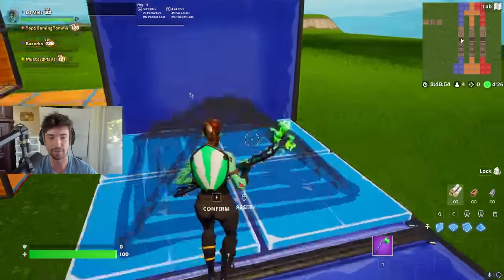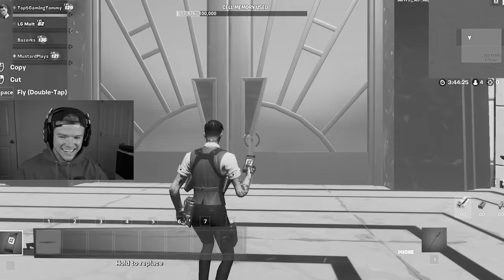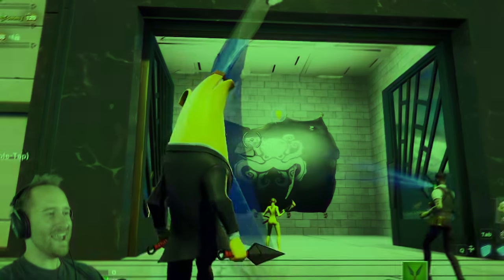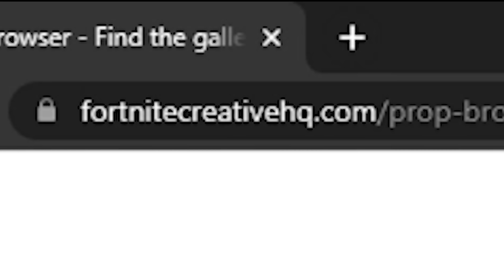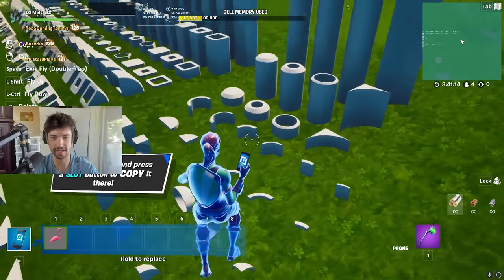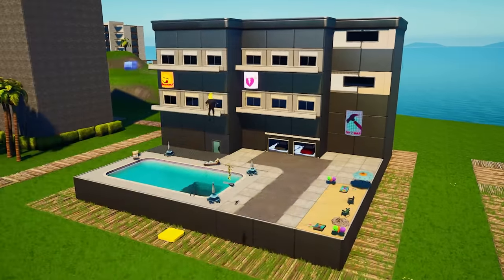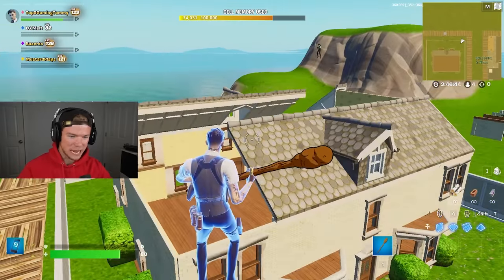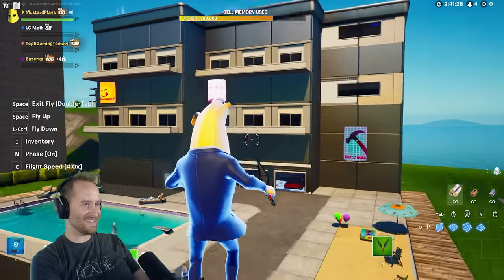I Gave YouTubers A Build Challenge - Loser Eats Mustard!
I Gave Top5gaming,  Bazerk, and LG Melt a build challenge and the loser has to eat a mouthful of Mustard!